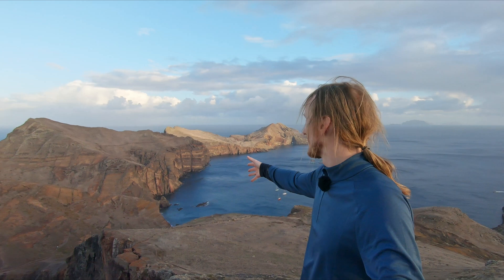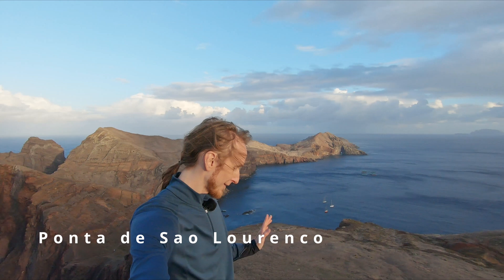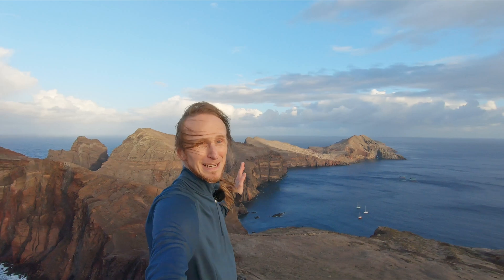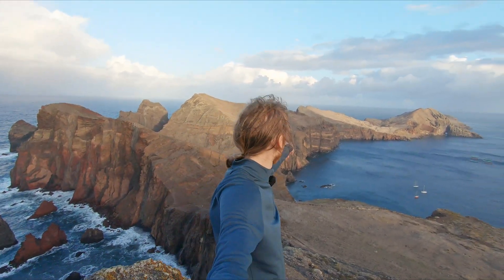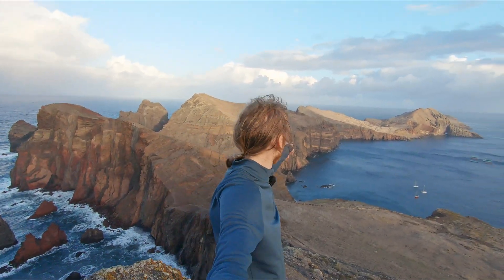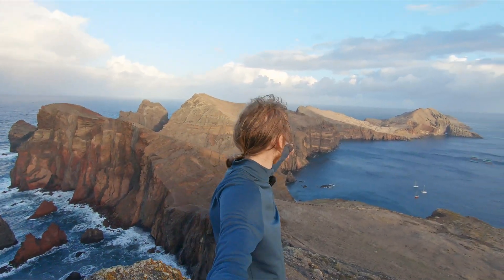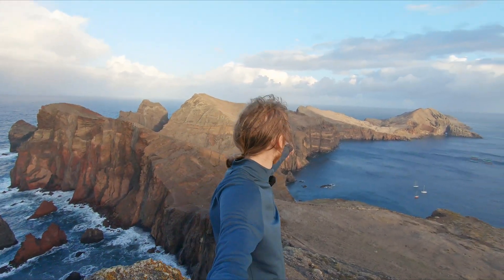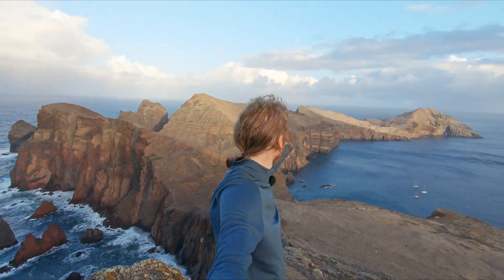Photographing awesome light over Ponta de Sao Lourenco on Madeira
In this video I switch locations from the Northwest of Madeira to the East and start exploring the spectacular coastline around Ponta de Sao Lourenco. I photograph the steep cliffs from several fewpoints and get some awesome light during some of the photo shoots.

I also talk about composition in this video and the importance of repetition. I use an example in which I show how repetition creates harmony between an interesting foreground and the background and helps to tie everything together.